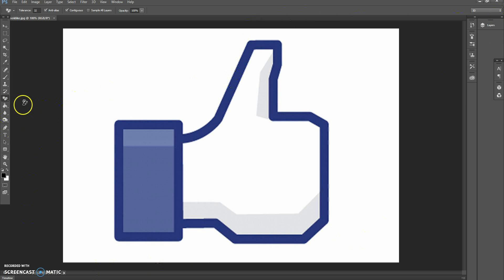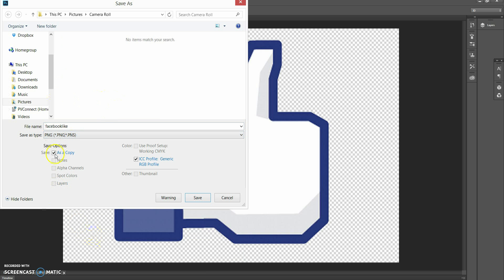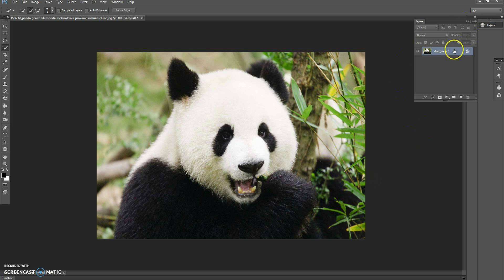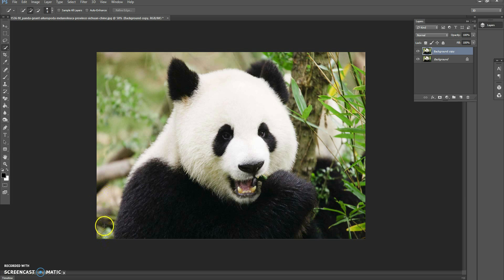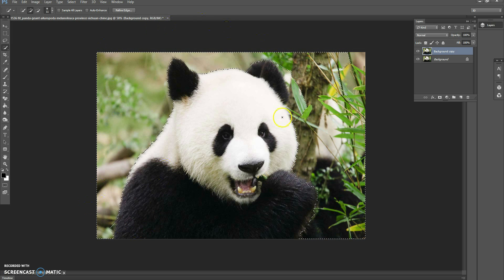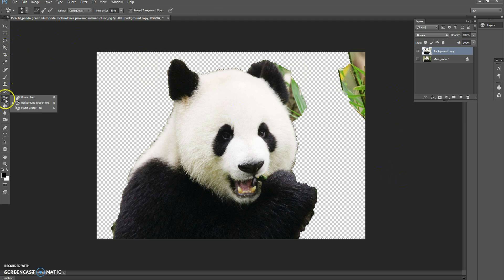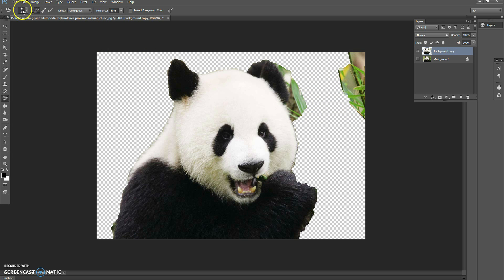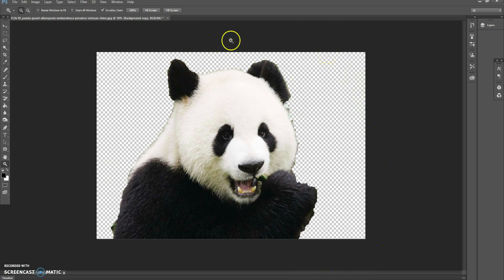How To Make Any Image Background Transparent In Photoshop CC